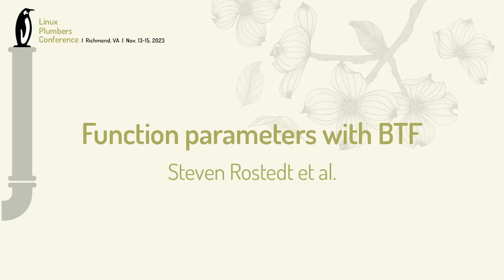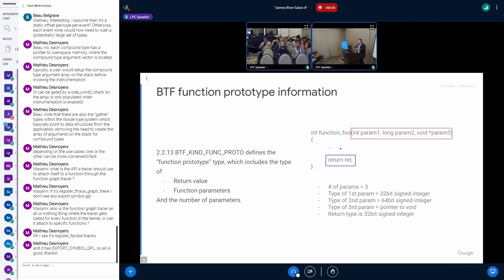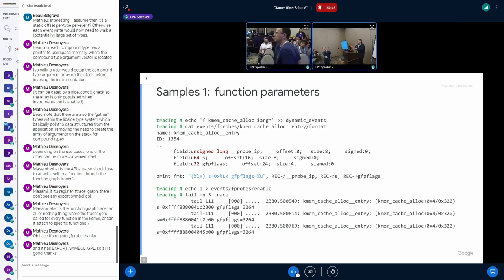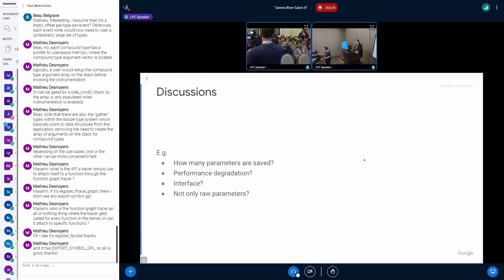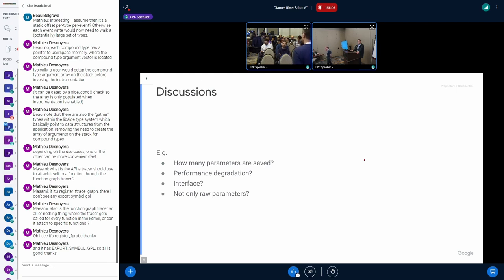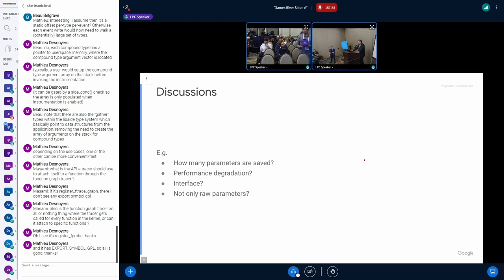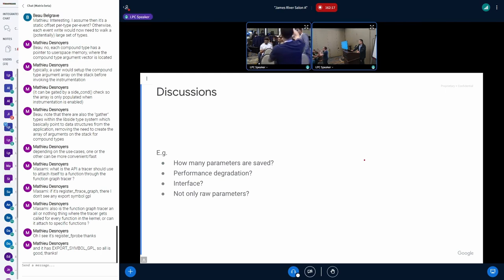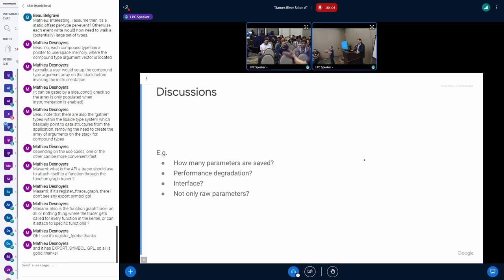Function parameters with BTF - Steven Rostedt, Mr Masami Hiramatsu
Recently, function graph tracing has the new option of showing the return value of the function. Of course this could be producing some problems with functions that are void and the return is garbage. This could be fixed by using BTF.

Better yet, both function graph and the function tracer could possibly use BTF to show all arguments for all functions! But this would require a way to quickly look up the function's BTF values and a way to translate the BTF values into something that can be generically printed to the trace file.